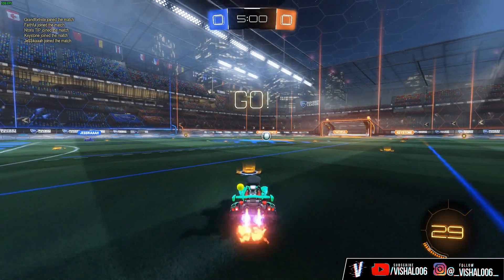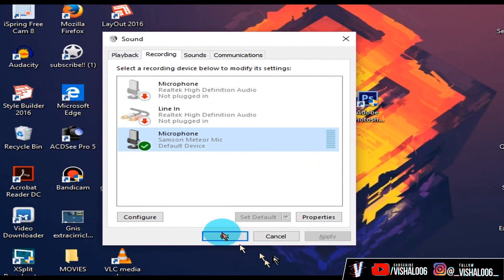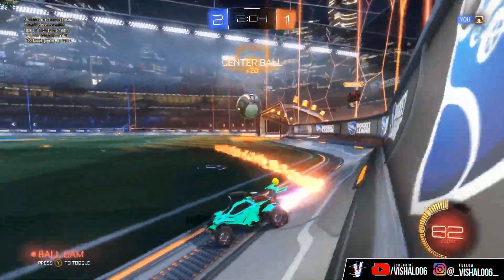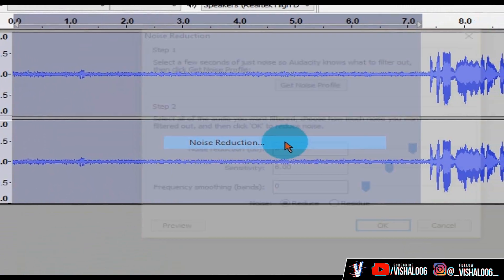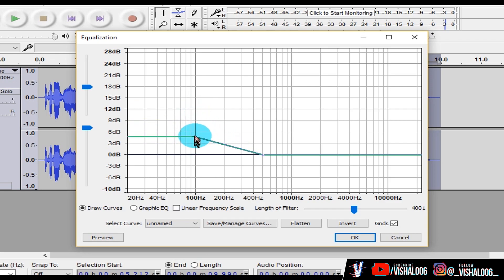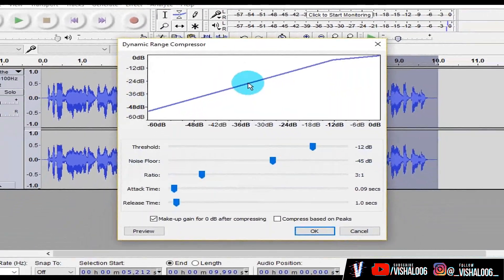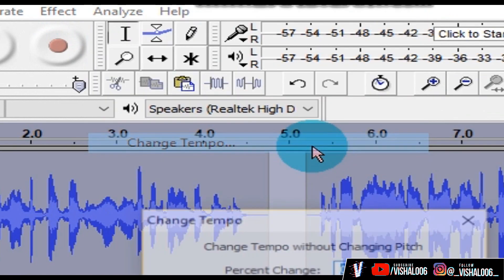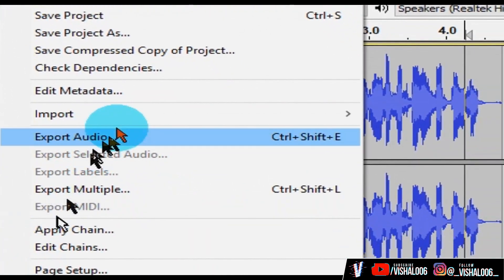How To Make Your Microphone Sound Professional in 2018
In this video, I will be teaching you guys how to make your microphone sound like a studio mic and how to make your vocals (voice) sound professional in Audacity. (BEST AUDACITY SETTINGS 2019).

Just a couple of months ago I was having trouble with my audio quality and making my bad mic sound good. I have finally figured out how to make your audio sound better and how to make (almost) ANY mic sound professional in 2019. That’s why for this video, I have put together 9 tips to make your microphone sound professional in 2019 and also included an Audacity tutorial. I guess you can consider this the best Audacity settings for commentary, Audacity professional settings, and perfect Audacity settings.

Having a good audio quality for your videos is really important. In fact, it is more important than having a good video quality. This is because if your videos have a decent audio quality but a terrible video quality, then the video will still be pretty decent. If your videos have decent video quality but terrible audio quality, then your video would be terrible. In this video, I will show you how to make your audio sound crisp and professional.

Gameplay used:

★ Gameplay Provided by Zane (No Copyright Gameplay) ★

✗ Support Zane (No Copyright Gameplay) ✗

♬ Forgiveness ♬

🎧 CashMoneyAp  🎧

♬ Sinner's Heist ♬

🎧 Support Lox Chatterbox 🎧

What video do you guys want me to make next???